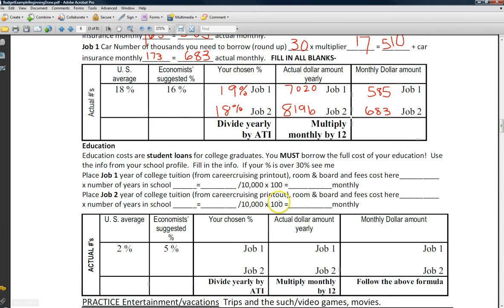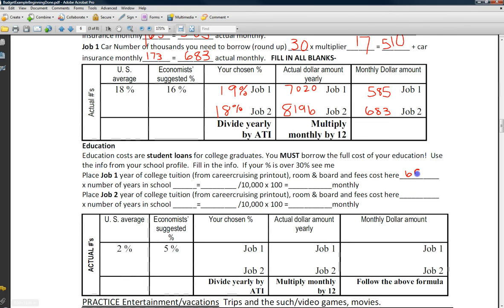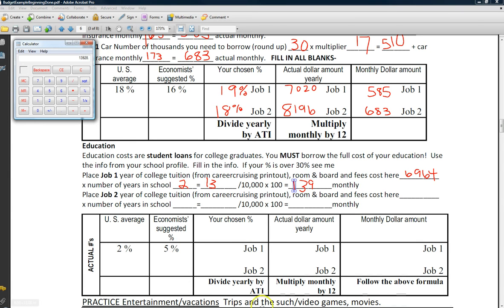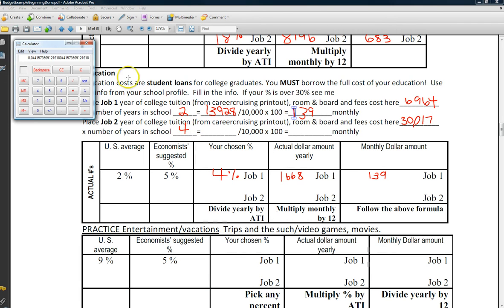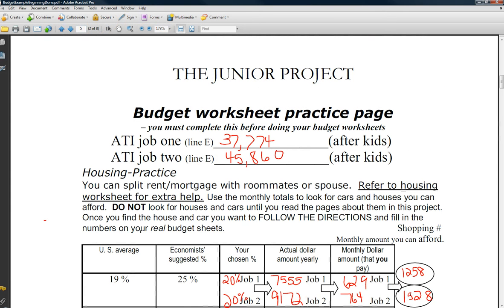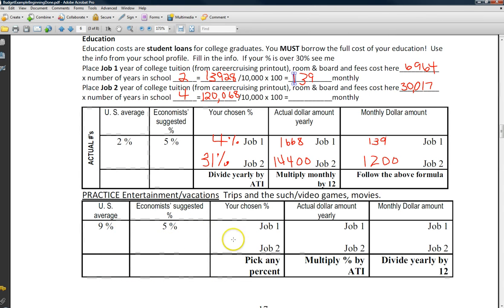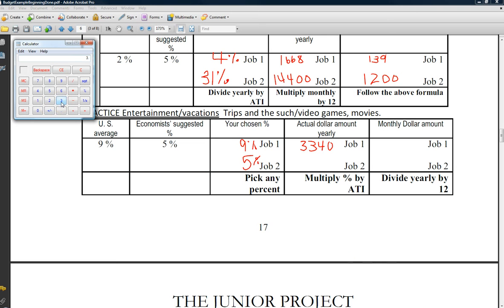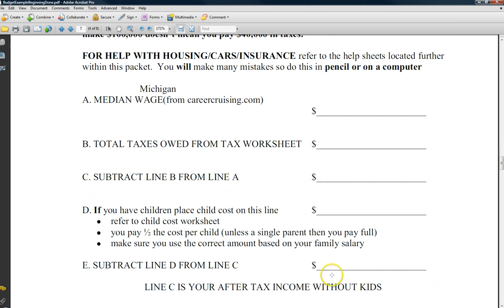Calculating Education & Entertainment.avi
How to calculate cost of education and practice calculating entertainment on your budget.